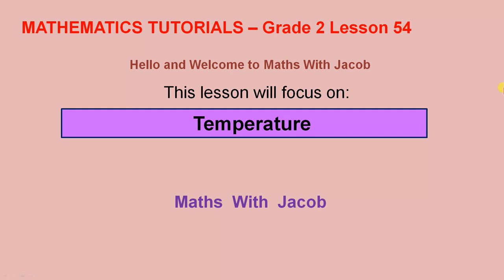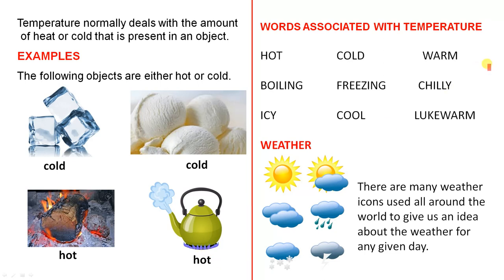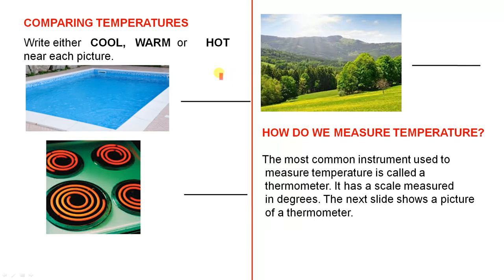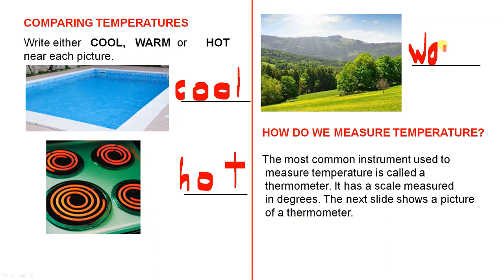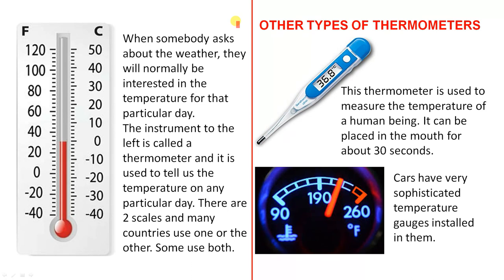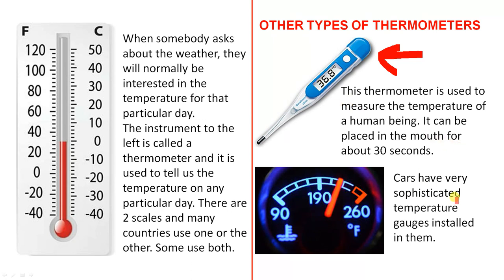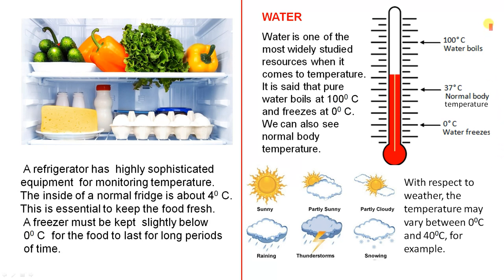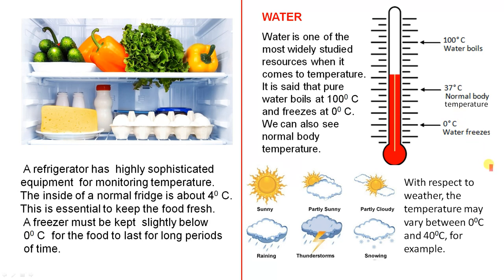Temperature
This video introduces the concept of temperature and looks at many areas where temperature is used in teal life.